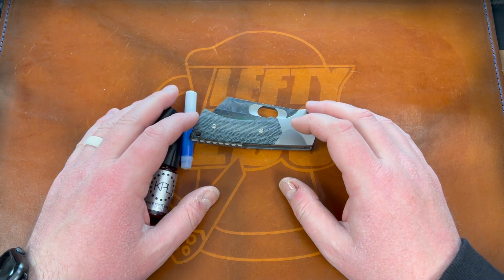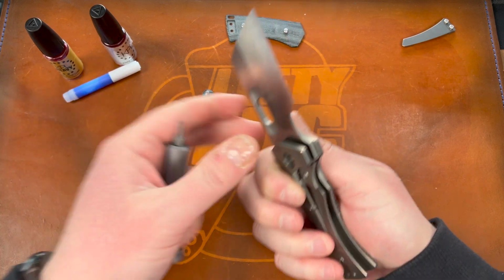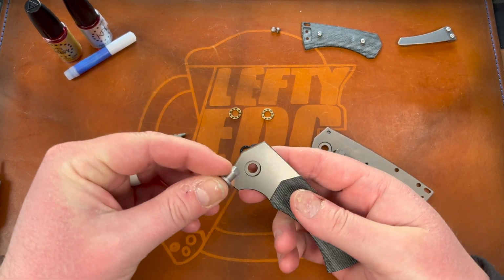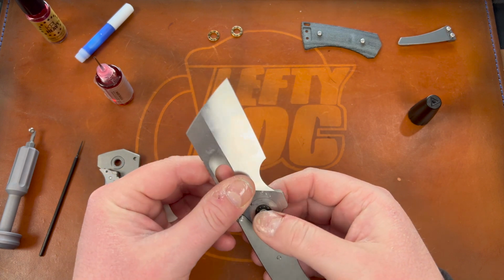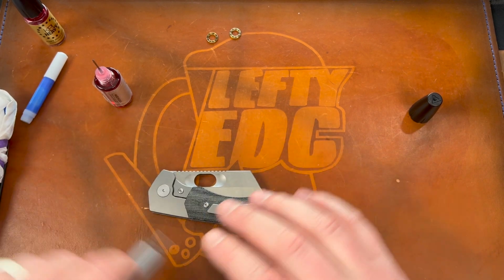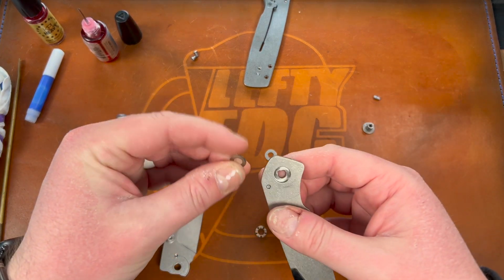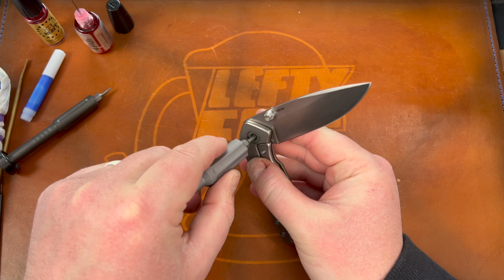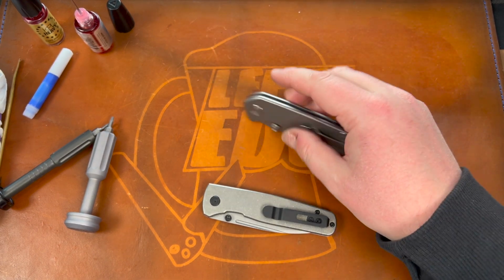EMPEDC Thick Boy Disassembly & Bearing Swap Plus Shenanigans